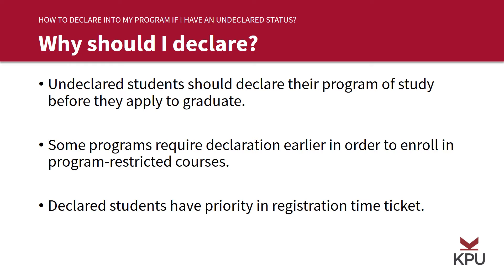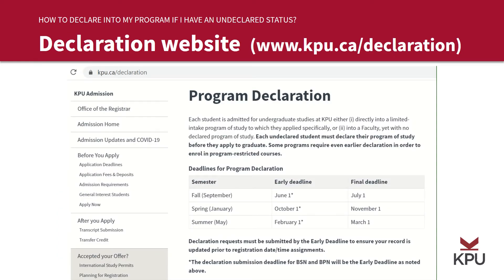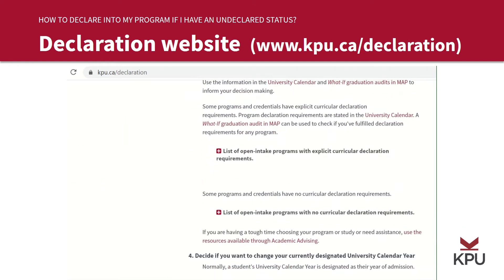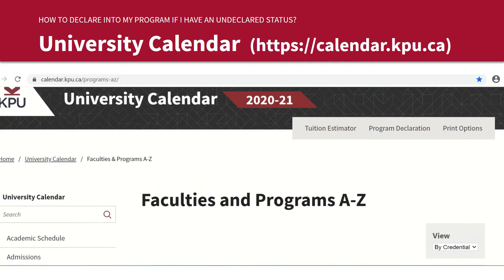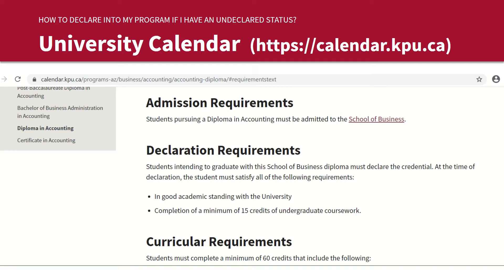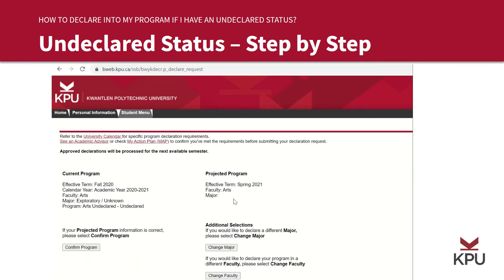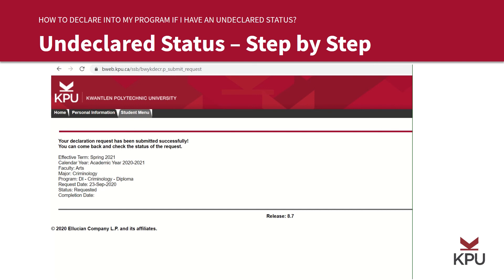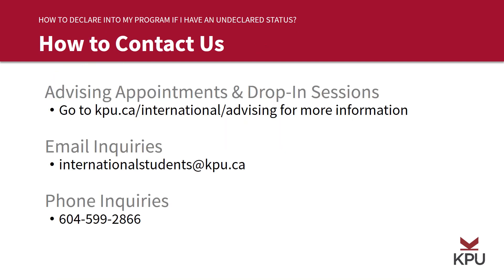Program Declaration (Undeclared Students): How to Declare Into My Program If I am Undeclared?